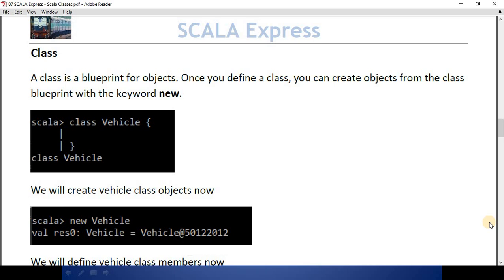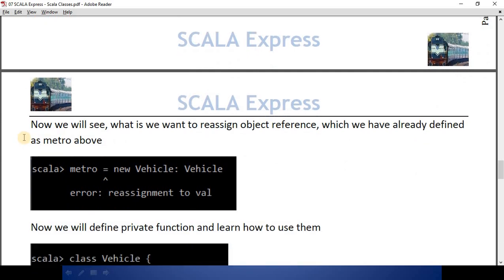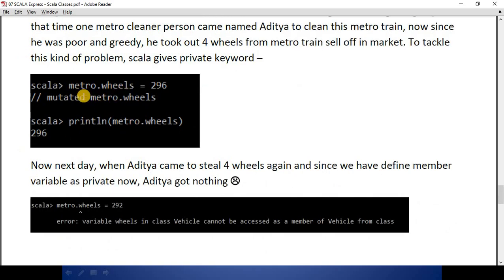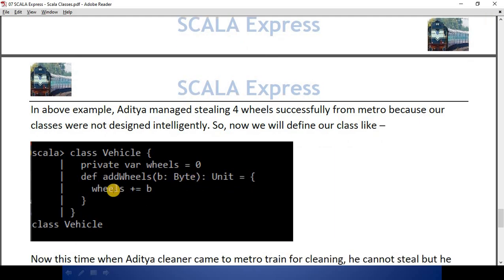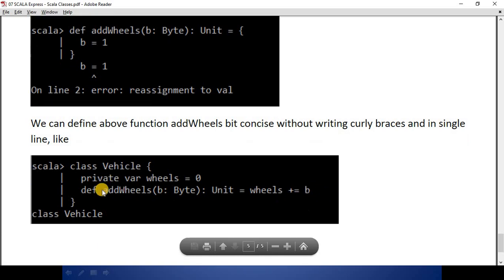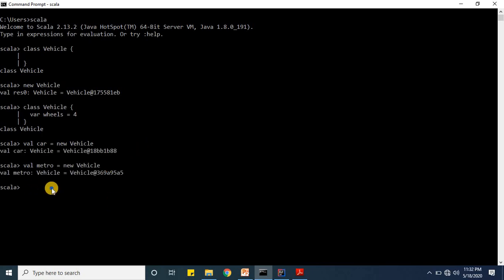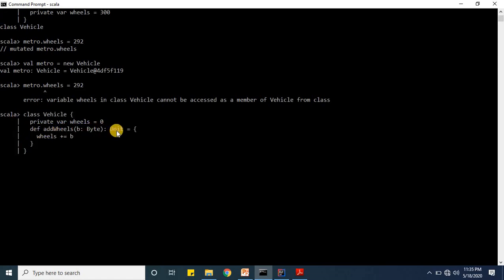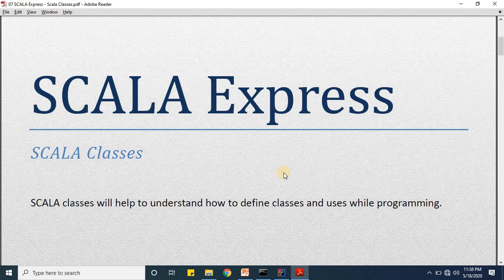TOC - SCALA Express | 07 Scala Classes